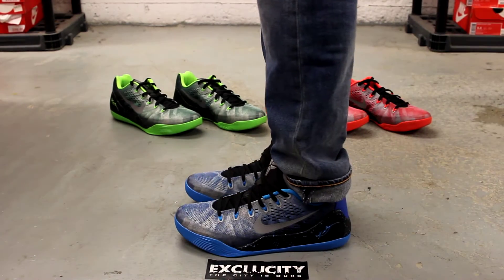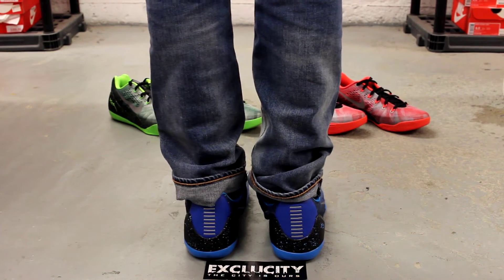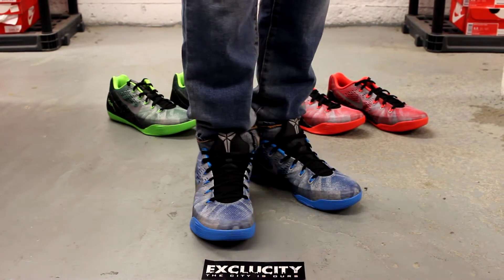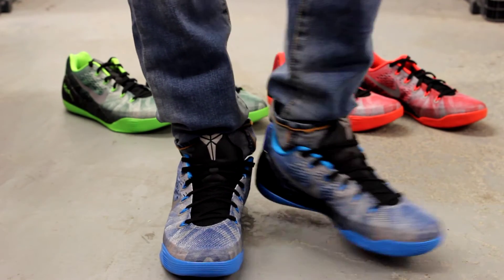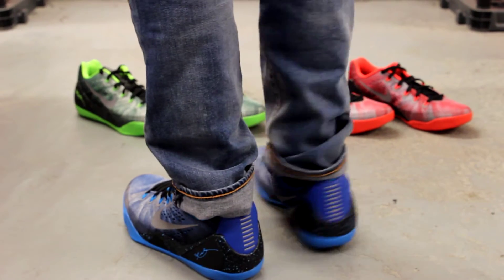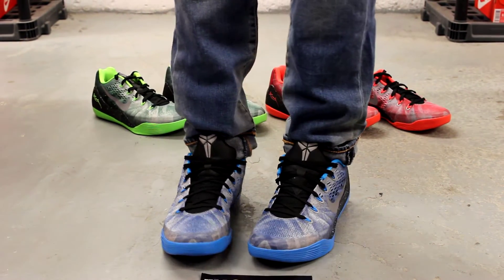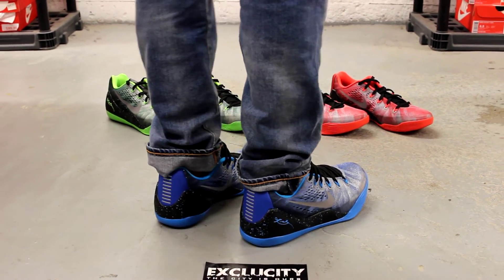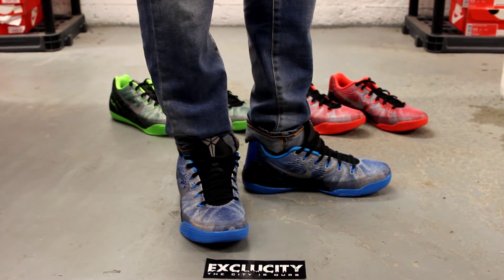Nike Kobe IX EM "Premium Collection" Game Royal - On-feet Video at Exclucity